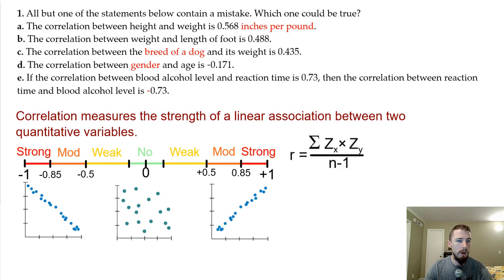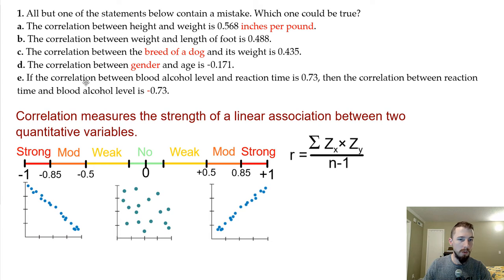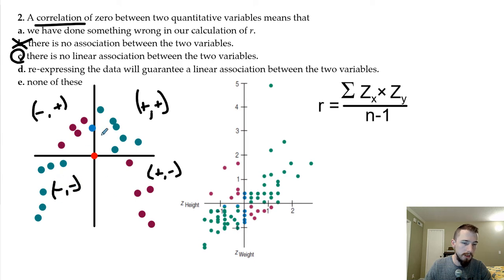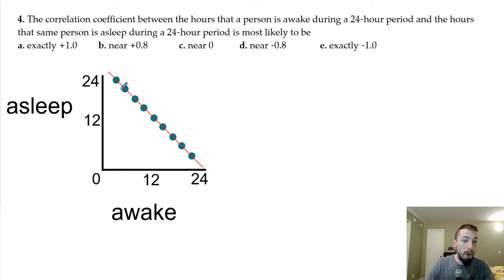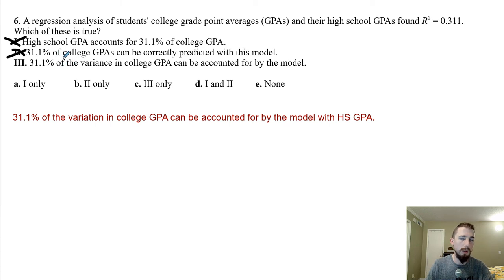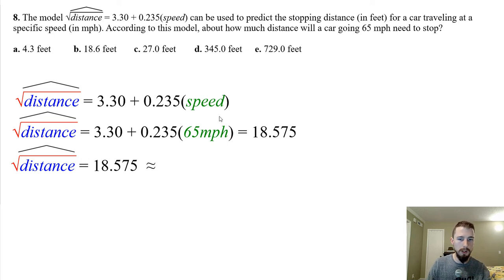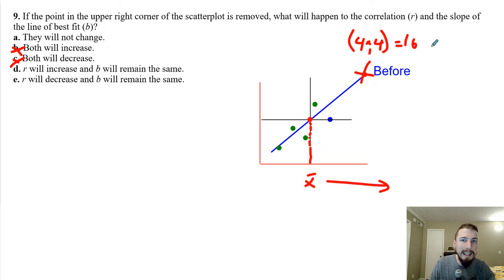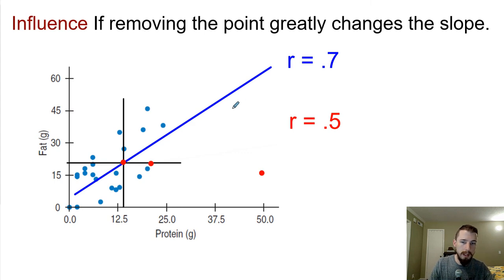9-4 Bi-Variate Data Practice Test MC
We start out with some announcements.
1. 1:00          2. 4:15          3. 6:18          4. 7:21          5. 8:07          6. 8:50
7. 10:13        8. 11:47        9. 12:52